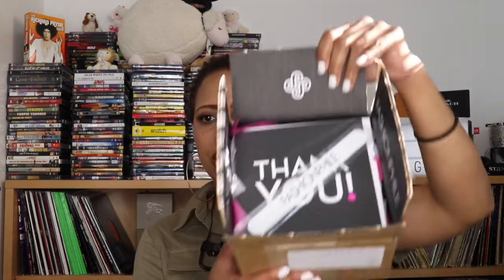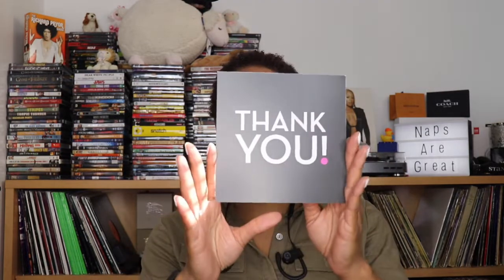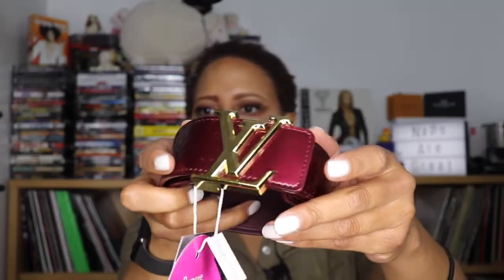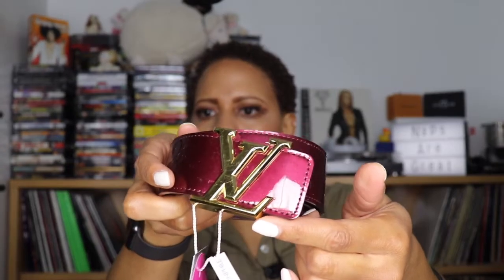Mystery Unboxing | NaturallyStacey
I am back again with an unboxing of something different for the channel.  I hope you all like it.

Makeup:
Foundation: NARS Tinted Moisturizer in Cuzcos
Concealer: Mabelline Fit Me in #20
Shadow: Just Peachy Pallet by Too Faced
Eyebrows: Anastasia Beverly Hills Brow Definer in Auburn
Lashes: Ardell Baby Demi Wispies
Bronzer: NARS Laguna liquid and powder
Blush: NARS Luster liquid and powder
Highlighter: by Cargo
Lips:  Chocolate Honey by Too Faced